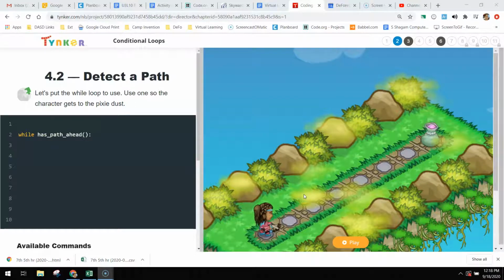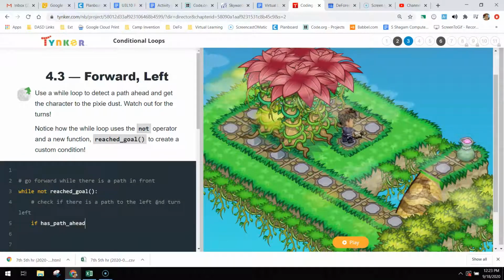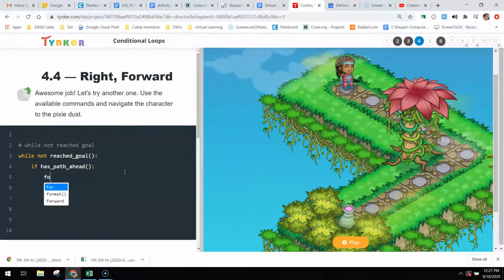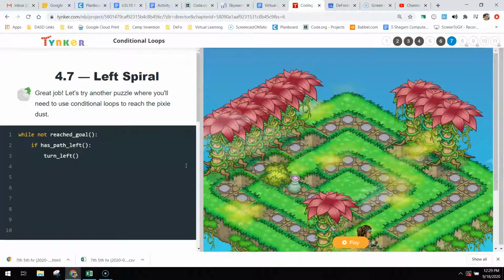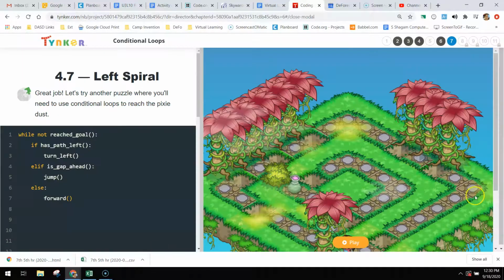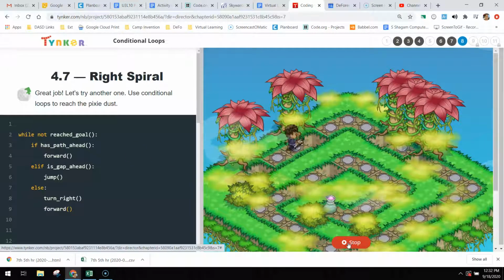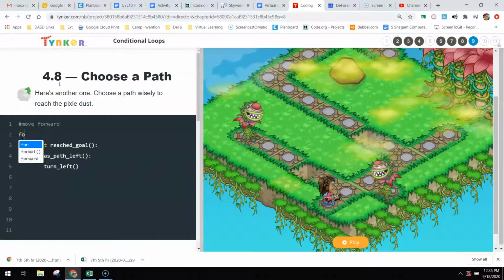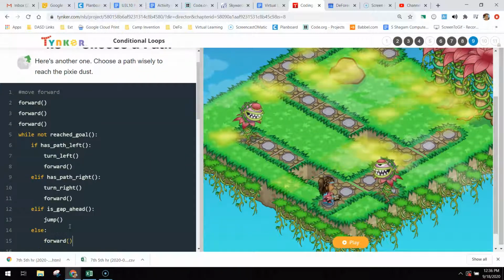Python 101 Lesson 4 walk through